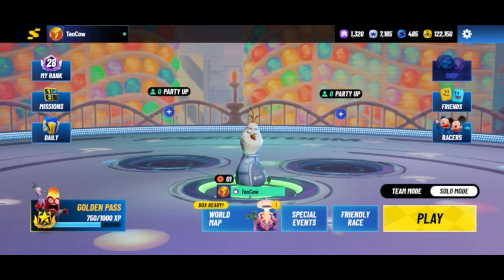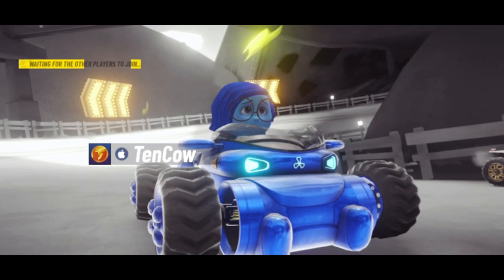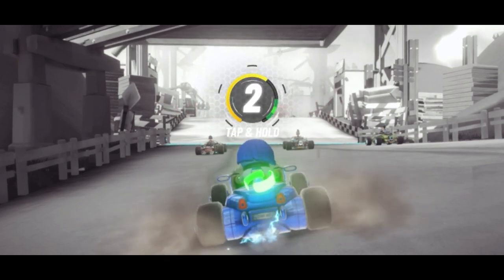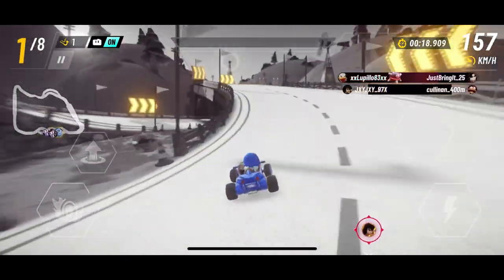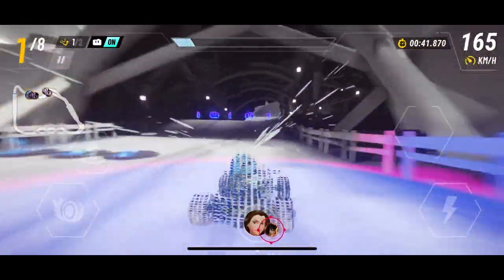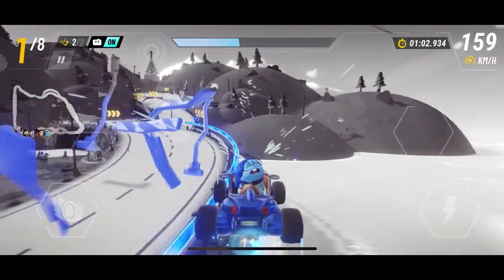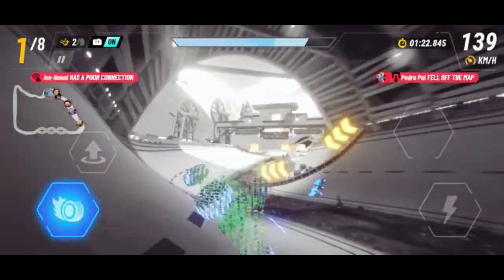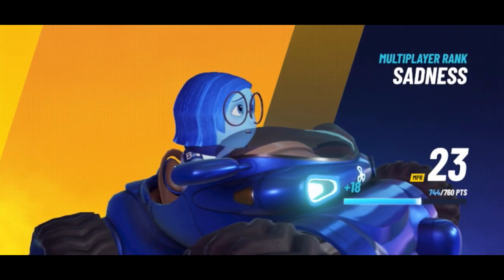Disney Speedstorm: Sadness MPR - The Silver Screen